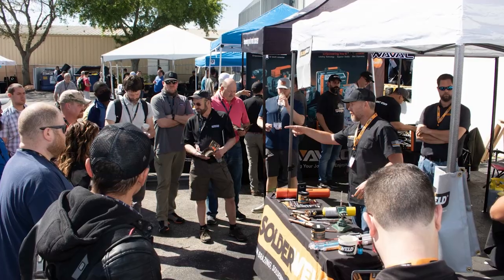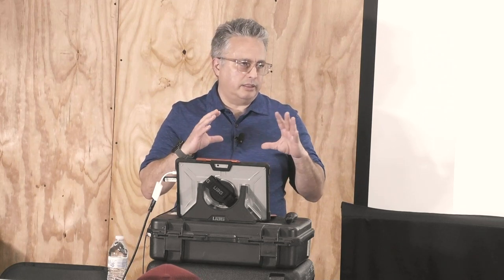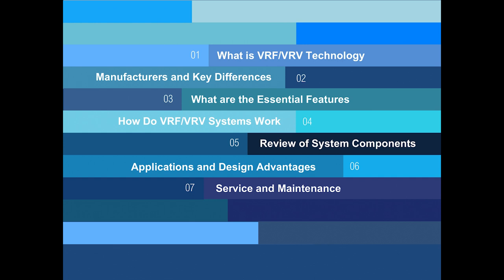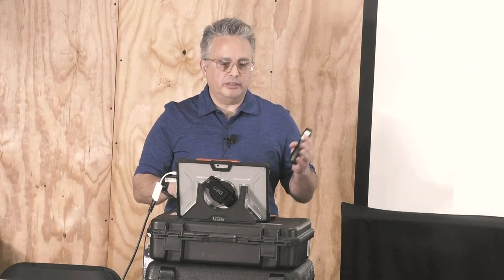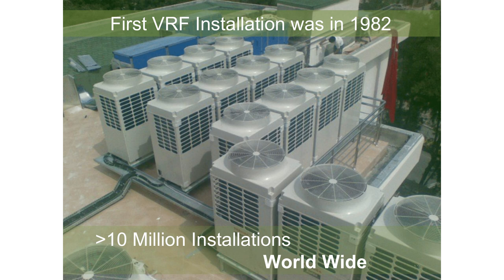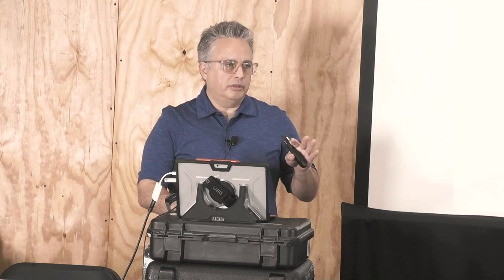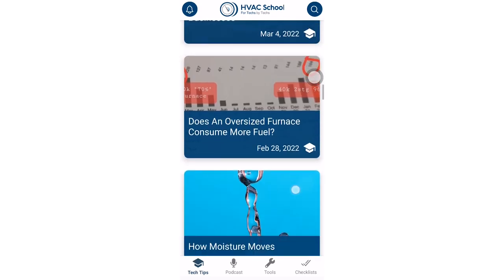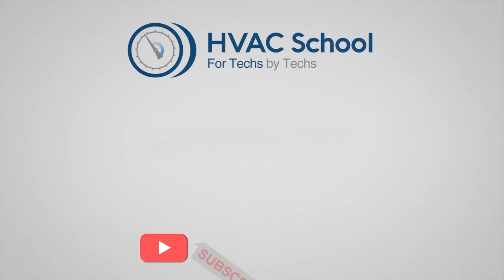Introduction to VRF Technology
This introduction to VRF technology class from the HVACR Training Symposium was taught by John Chavez. John explains the basics of how VRF technology works and why people might want to use it in commercial structures. The adoption of VRF technology is regulated by ASHRAE.

VRF heat pumps are capable of some extraordinary feats, including achieving 100% cooling capacity down to -10 degrees and 78% heating capacity down to -15 degrees. The software that controls the HVAC system is the heart of VRF technology; the software controls the refrigerant flow throughout the structure, which adjusts the HVAC system performance.

VRF and VRV technology are the same thing; VRV is just a marketing term used by one company, and it means “variable refrigerant volume” instead of “variable refrigerant flow.” As with all heat pumps, VRF heat pumps have indoor and outdoor coils that can reverse their functions depending on the operating mode (heating or cooling) via a reversing valve. Modulation is also an important function in VRF technology, as they have stepper motors that control EEV, compressor (inverter-driven scroll), and fan operation. The variable-speed compressor satisfies a wide range of load requirements while saving energy.

VRF systems also appear as ductless 1:1 systems, have multiple zones (up to 8:1), and come in single-phase and three-phase varieties. VRF technology architecture consists of a central controller that connects to an outdoor unit, which then connects to a remote controller and one or multiple indoor units. All units share the same system control and refrigerant charge, and they may contain heat recovery systems. A heat pump with heat recovery differs from a typical VRF heat pump in that it has an extra component: a heat recovery box. Systems with heat recovery may have two-pipe or three-pipe systems and can perform simultaneous heating and cooling. (The two-pipe configuration is standard for regular heat pumps.)

Algorithms control VRF technology by assessing the conditions and telling the equipment to operate a certain way based on those conditions. Whereas many heat pumps have difficulty providing heating in cold temperatures, VRF heat pumps optimize several parts of their system to allow the system to heat efficiently and effectively.

VRF technology allows you to mix and match indoor units, use a flexible piping design, and get 150% connected capacity (connecting 15 tons’ worth of indoor units to a 10-ton outdoor unit). However, you must know your building profile (diversity) before making use of connected capacity effectively. VRF designs tend to be flexible and can have their controls easily manipulated by DIP switches. The compactness and economic nature of VRF systems also make them attractive due to their small footprint, low energy consumption, quietness, and cost-effectiveness.

The variable-speed compressor allows VRF systems to match part-load conditions and regulate the discharge temperature for maximum compressor longevity. Lower electrical loads allow compressor startup to be relatively soft, as there is no inrush current. A variable-speed compressor also tends to have a high power factor and low reactive power, making it energy-efficient and able to handle precise temperature control without high kWh usage.

In many cases, warranty returns are also very low, meaning that VRF systems are also beneficial to contractors. These systems also tend to be less expensive to operate and maintain over time than conventional HVAC systems.

VRF systems use a remote controller to manage the set point for the indoor unit. These controllers are more complex than thermostats, as they can also control vanes and other parts of system operation. The outdoor unit works as a function of the connected capacity, thermistor readings, compressor hertz, LEV position, and pressure and temperature targets. The voltage gets converted from AC to DC, smoothed, and then back to AC power between the control section, microcomputer, and compressor. The system can also manipulate the cycles per second (hertz or Hz) from the power supply to match the equipment.

PID (proportional, integral, and derivative) controls continuously adjust the EEV, which allows the refrigerant flow to vary based on the changing conditions. VRF systems also use smart coil technology, which are sensors that determine target superheat and subcooling temperatures.

Some VRF heat pumps also come in the water-source, ground-source (geothermal), and hybrid varieties. Indoor units can come in high-wall, ceiling-suspended, or floor-standing varieties. They also have varied ceiling cassettes with built-in drain pumps.